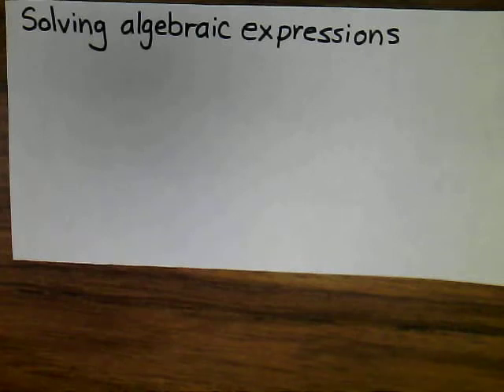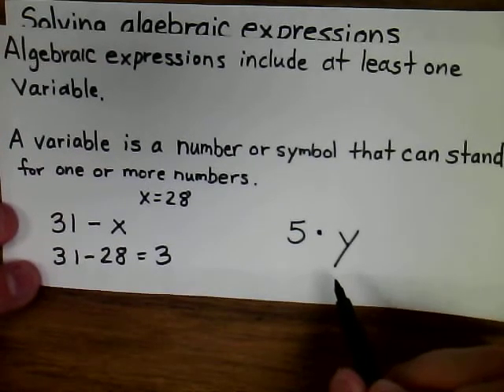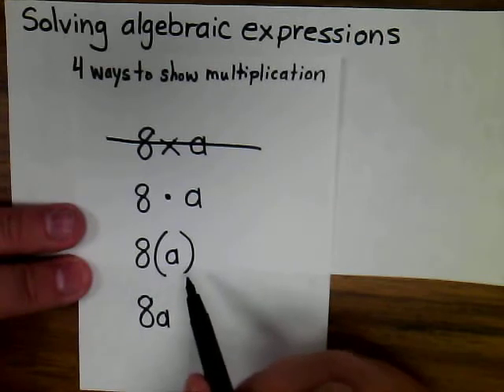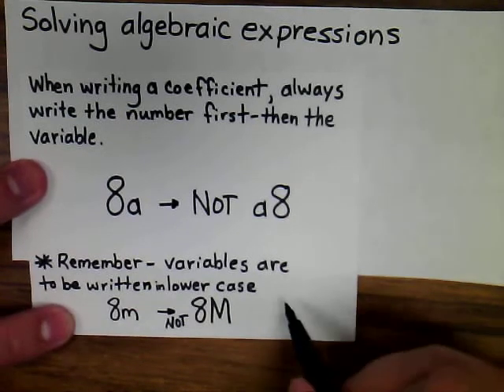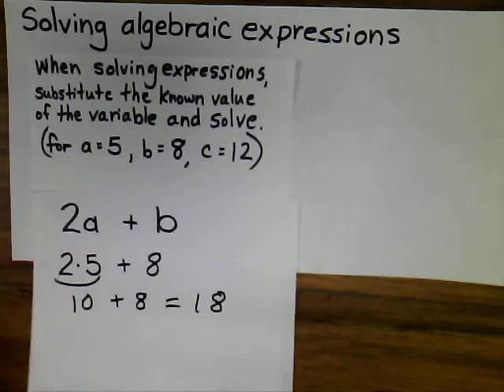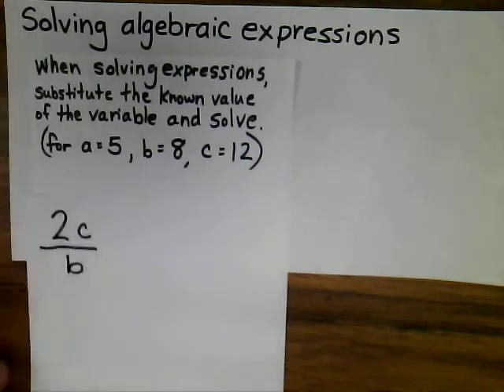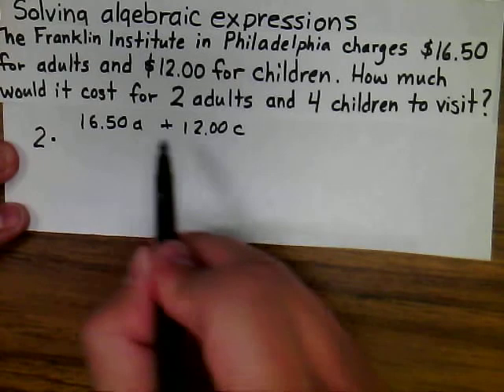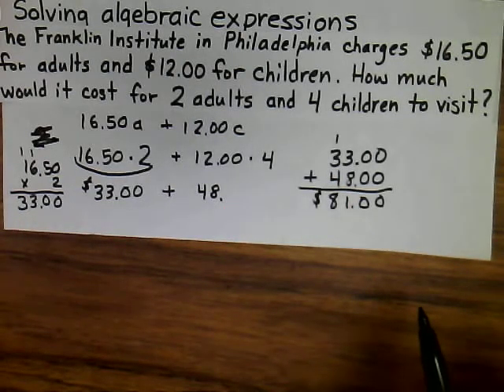Algebraic Expressions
This video explains how to substitute values for variables in expressions and describes how to write and solve coefficients in expressions.